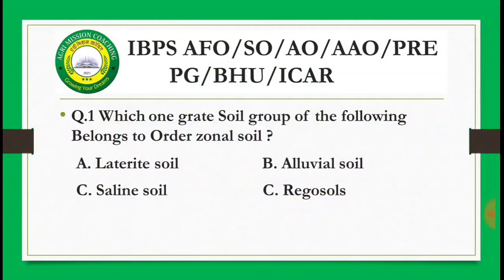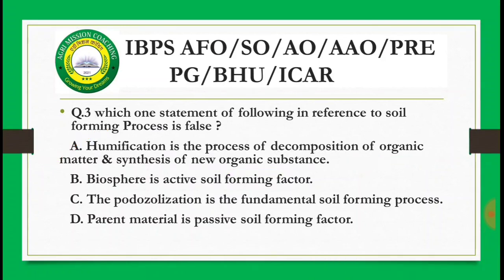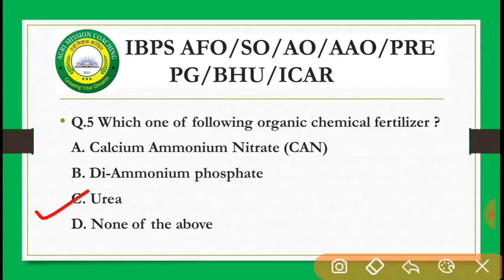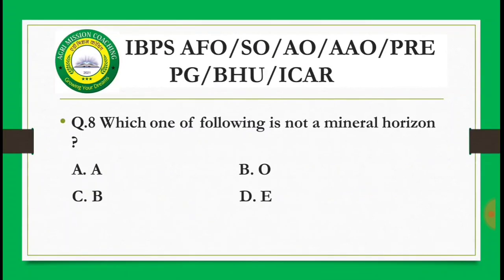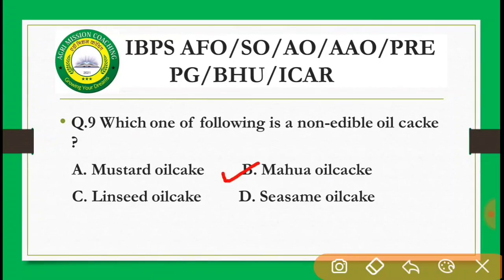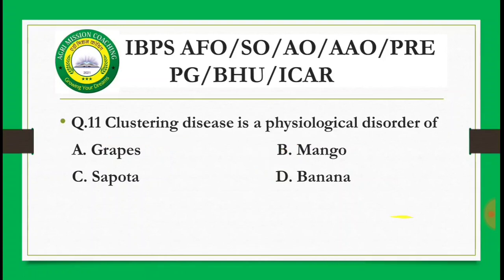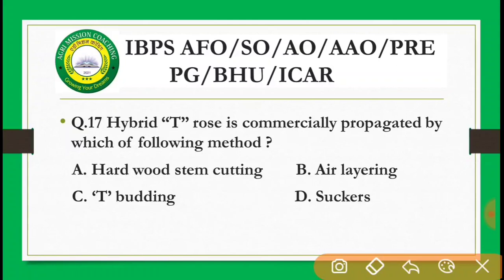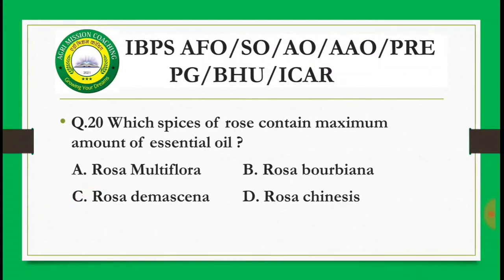🔥🎯 Daily MCQ SERIES|| IBPS IBPS AFO 2022-23|| Agriculture field officer|| Part - 01|| By Shiv Ghotia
This video is very important for IBPS AFO EXAM 2022-23